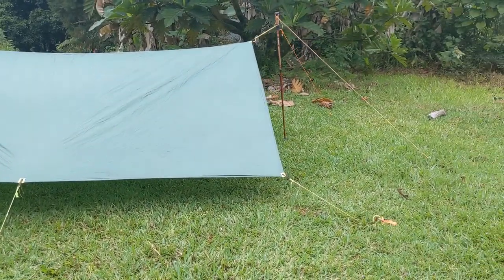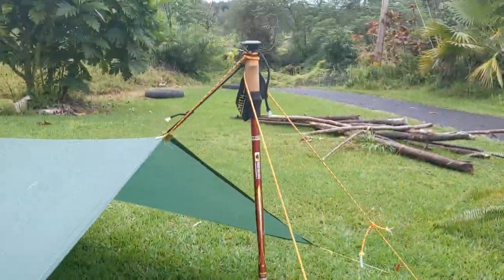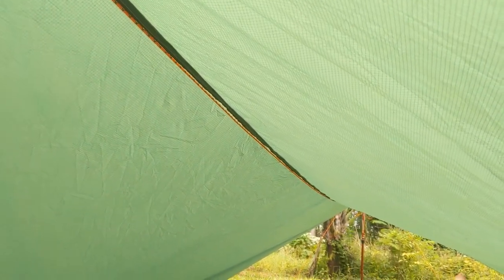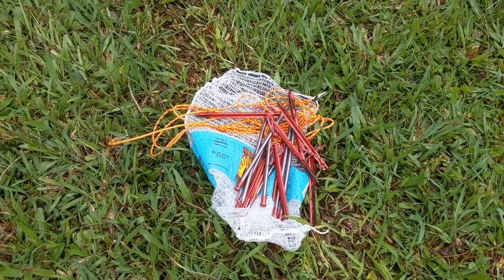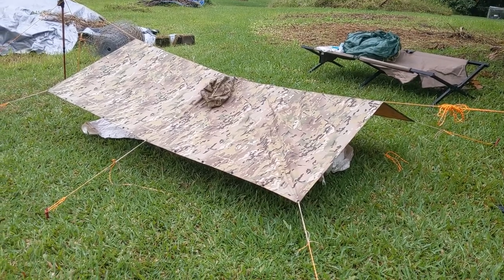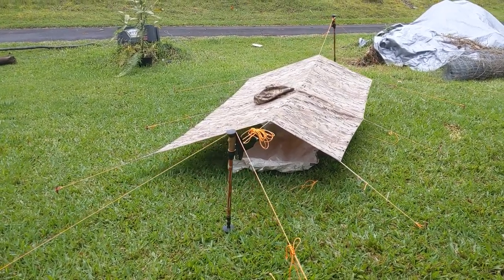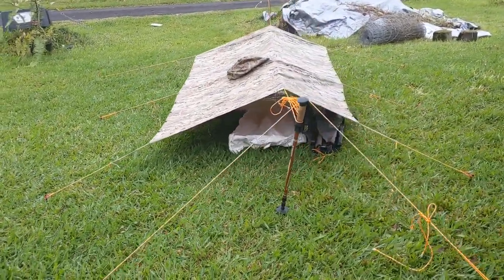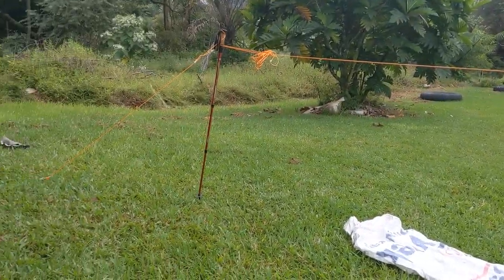The tarp set up that I've been using for about four years, the poncho setup I'm planning to use.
I've been using this tarp setup for about four years now, based around a tarp that I sewed myself, and poles that I either find at camp (ie sticks) or my trekking poles.  I go over that setup, and the version I use when I'm at Summer Camp for Boy Scouts.  Summer Camp is basically seven days, six nights, sleeping under my homemade tarp, with a cot and a mosquito net.

I also show the rig I'm hoping to use in the future, which uses a poncho as a tarp.  I'm planning to test that out on a trip out to Napau Crater in a couple weeks.

And ya get to see my sketchy yard.  Apologies for the mess.